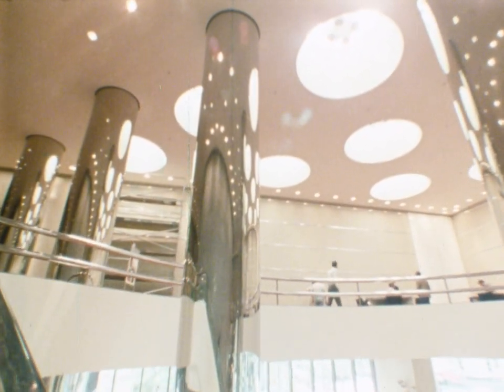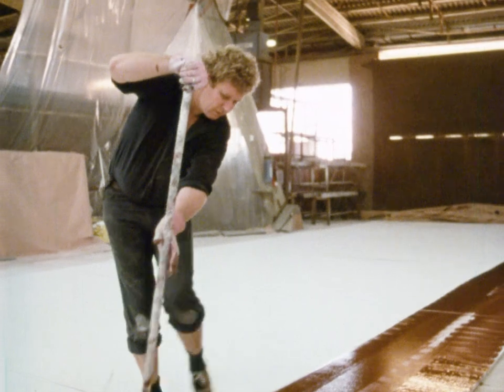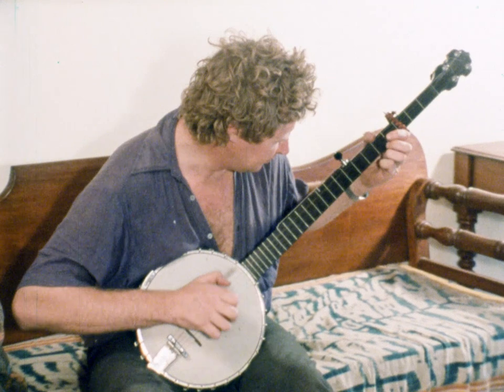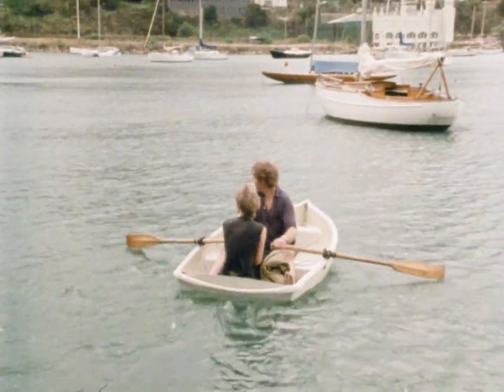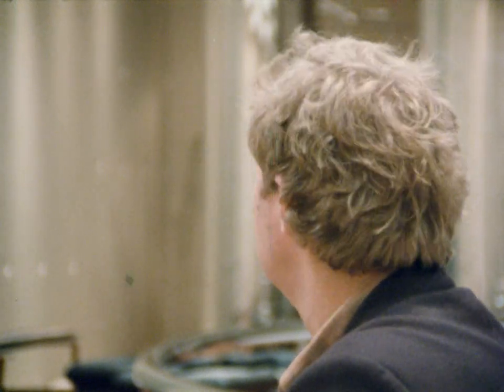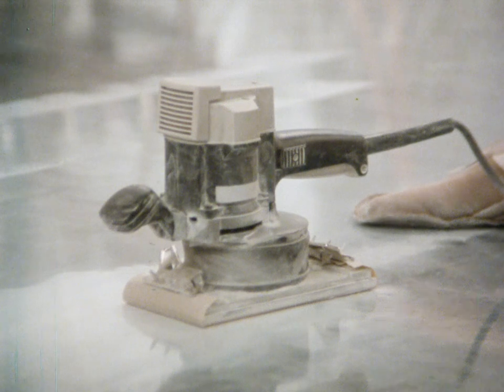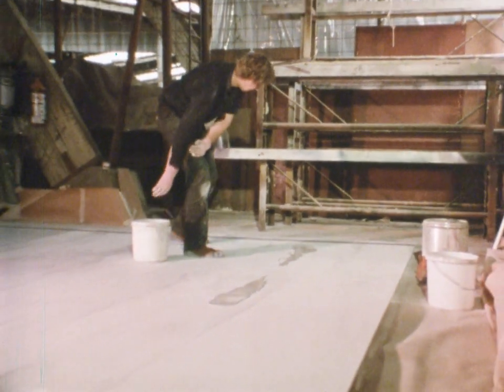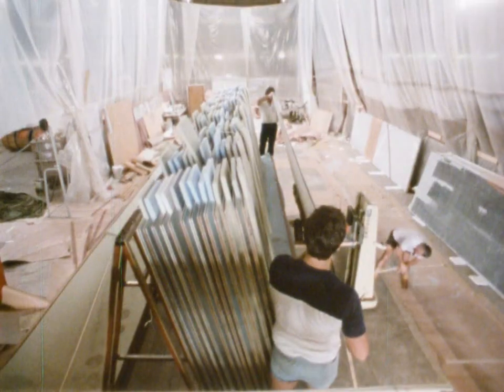Big Painter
A chronological study of the production of a mural by John Firth-Smith begun in 1978 and completed in 1981. The huge painting measures 6m x 48m and hangs in the headquarters of the ANZ Bank, Melbourne.